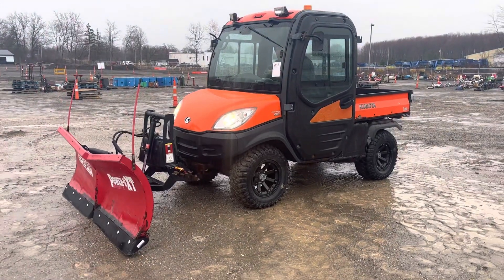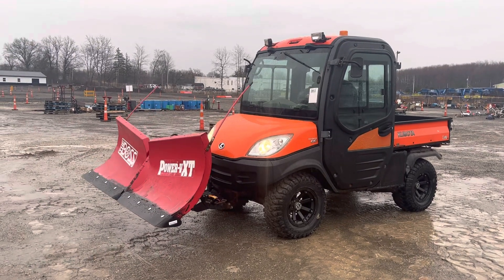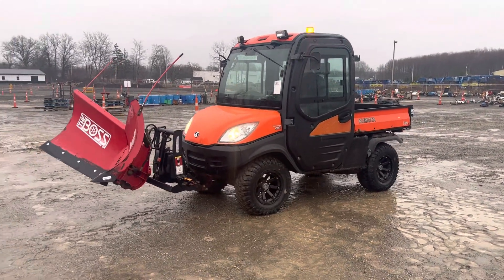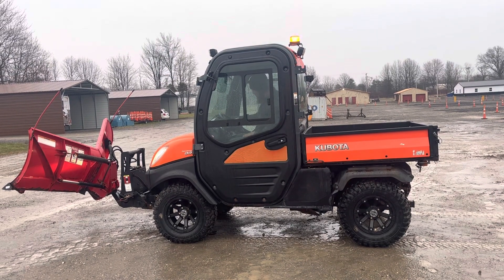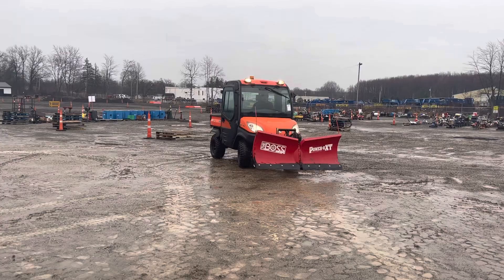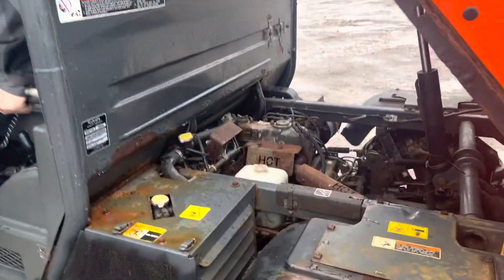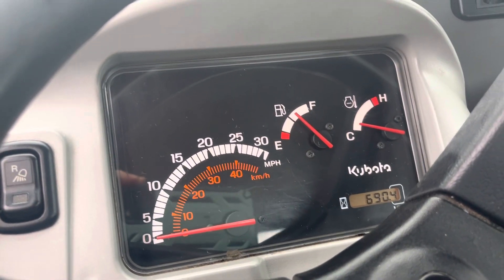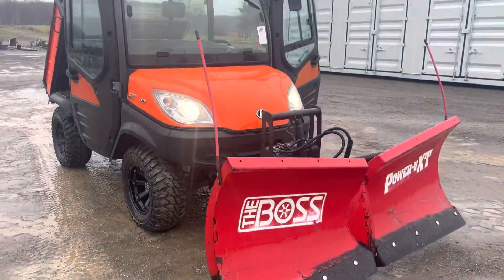APRIL 2023 AUCTION -LOT 2011 - 2010 KUBOTA RTV1100 4X4 DIESEL ENCLOSED CAB WITH ELECTRIC DUMP